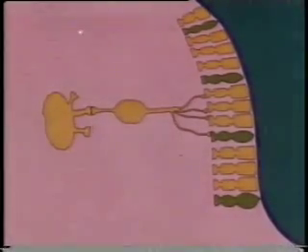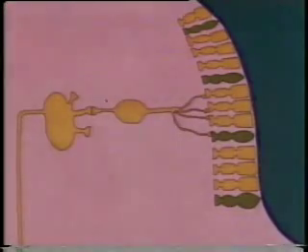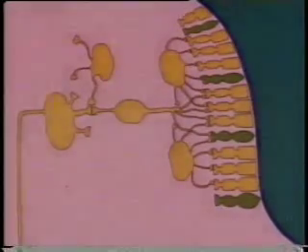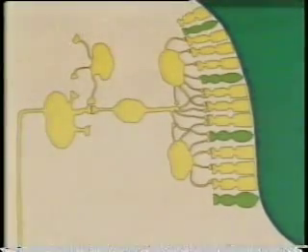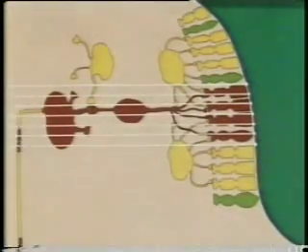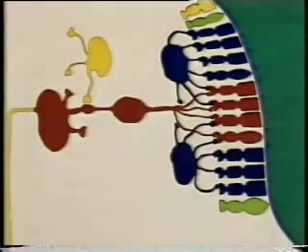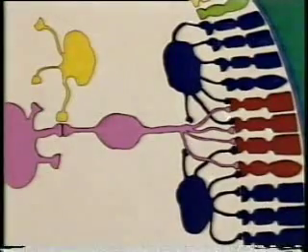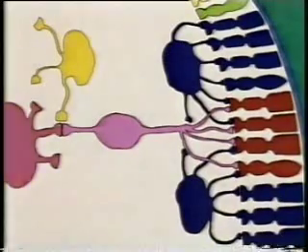LateralInhibitRetina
Lateral Inhibition in the Retina.